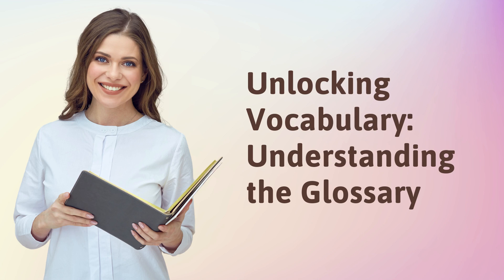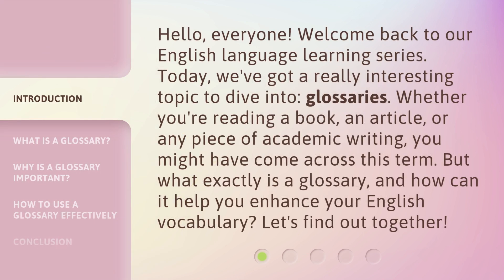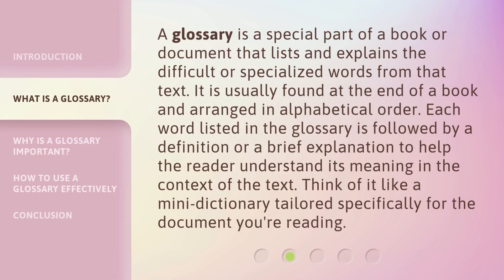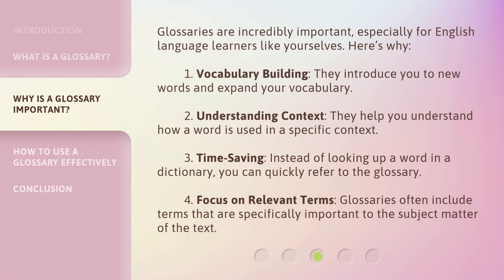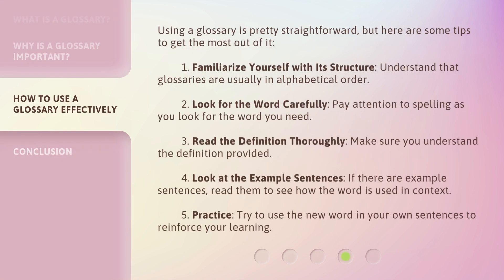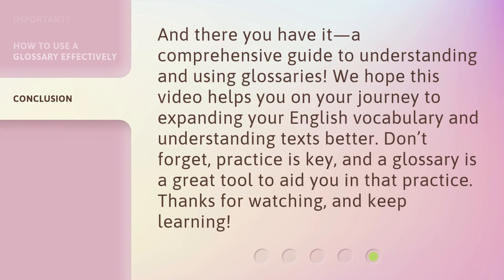Unlocking Vocabulary: Understanding the Glossary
Unlocking Vocabulary: Understanding the Glossary • Learn how glossaries can enhance your English vocabulary and help you understand context. Discover the importance of glossaries for language learners and how to use them effectively.

00:00 • Introduction - Unlocking Vocabulary: Understanding the Glossary
00:35 • What is a Glossary?
01:06 • Why is a Glossary Important?
01:47 • How to Use a Glossary Effectively